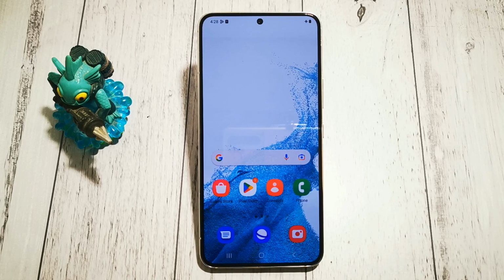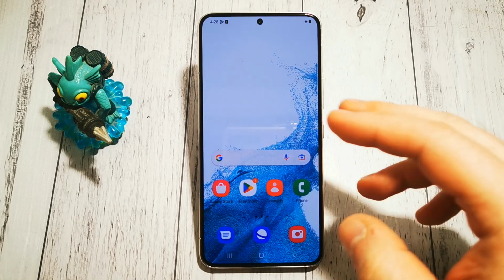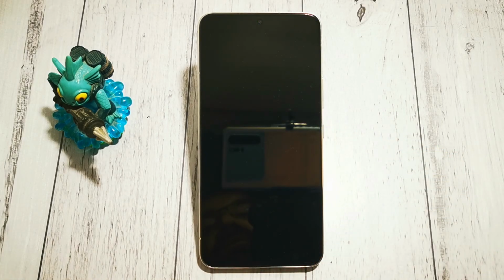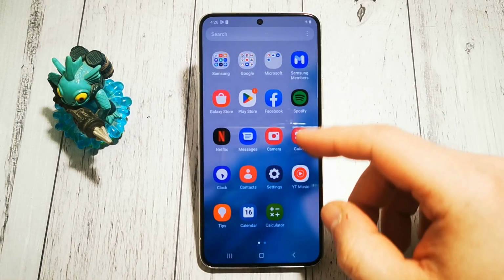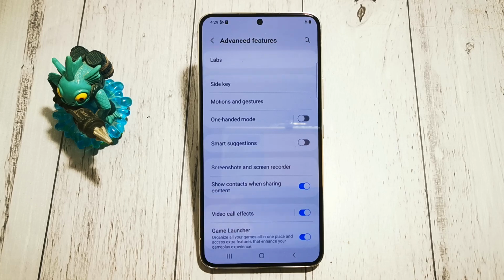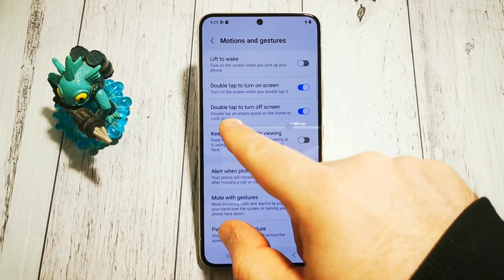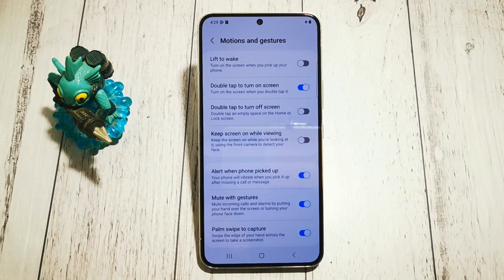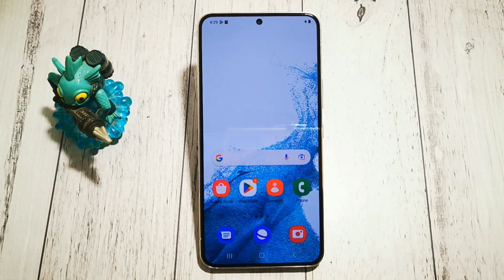SAMSUNG GALAXY S22: How to turn off double tap screen to turn it off | Quick Guide